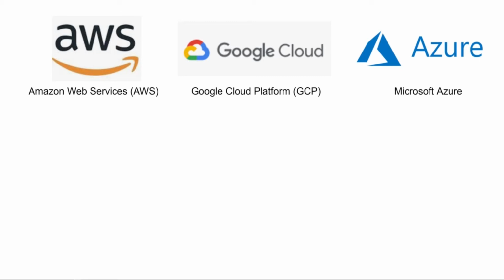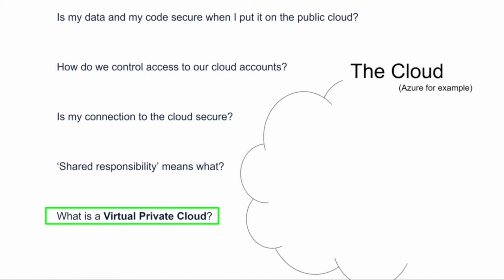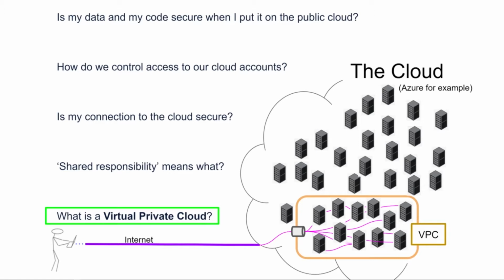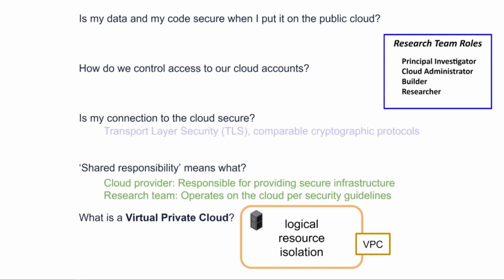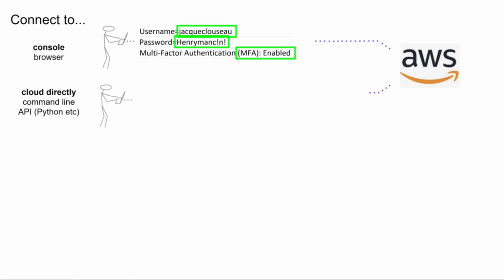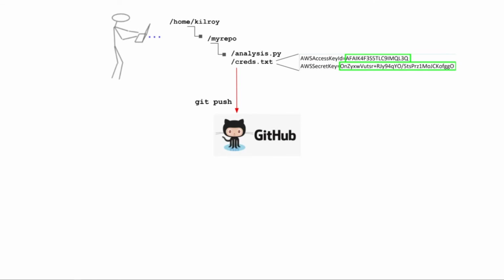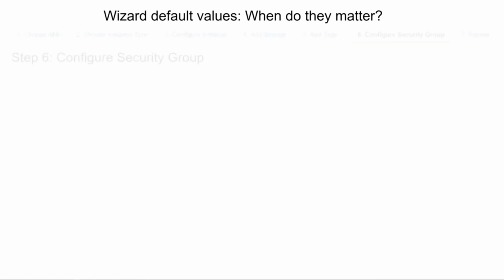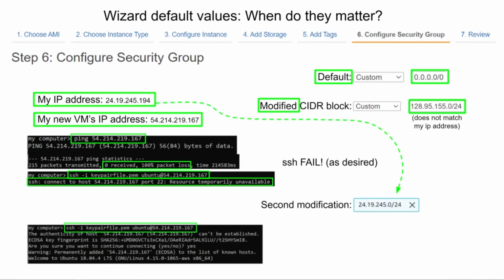Cloud 101: Security